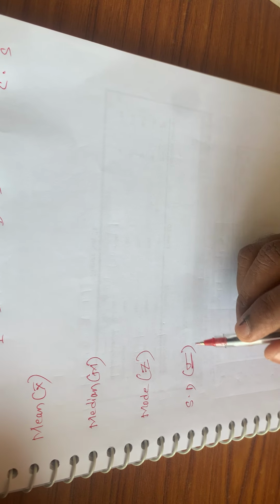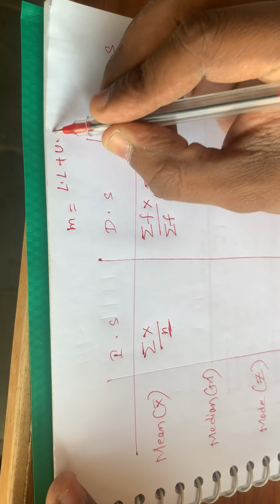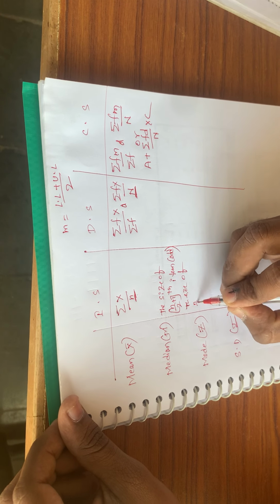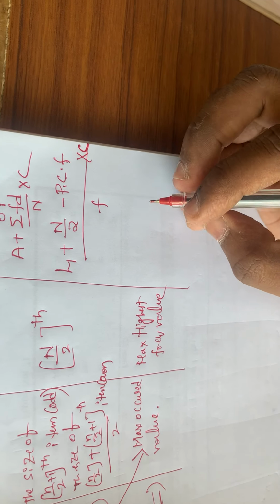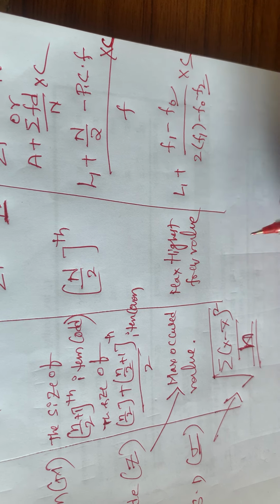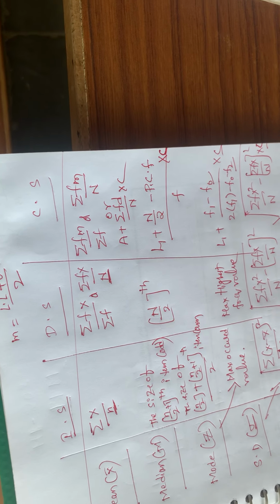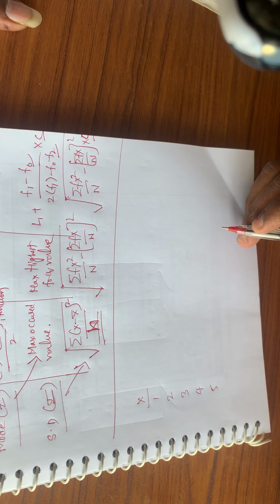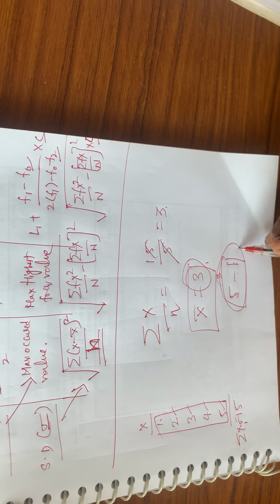Osmania University MBA 2 nd semester -Business Research Methods Unit -1 Problematic concepts (1)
BRM- Unit 1